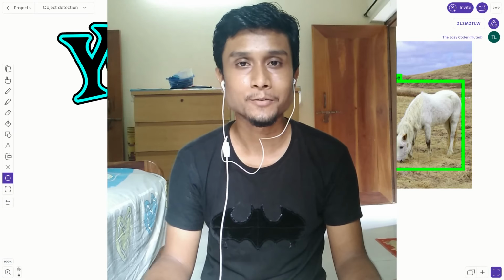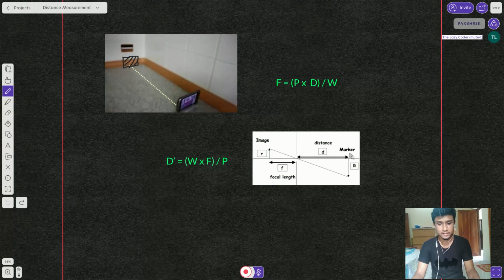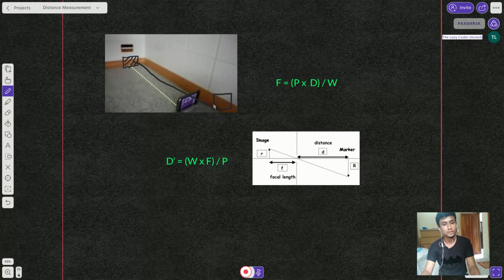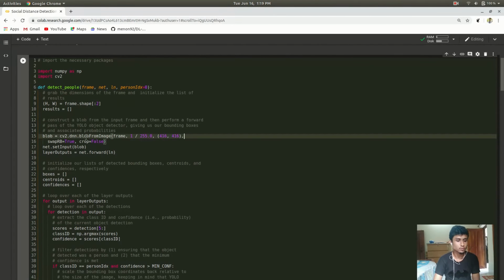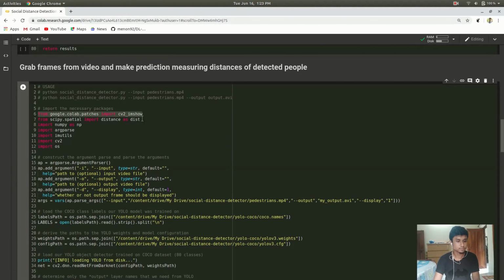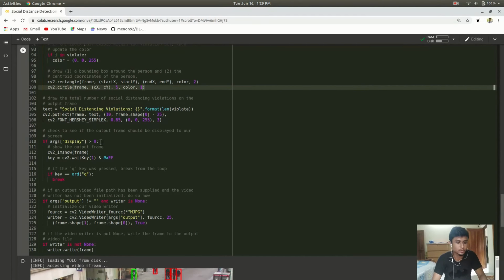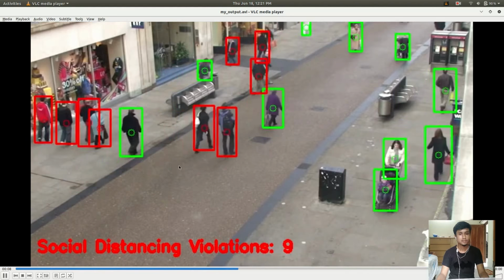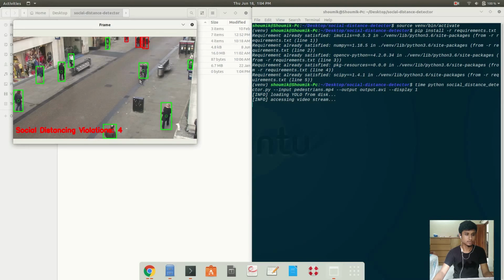Social distance detection (Algorithm & code full explanation)| Deep learning project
Social distance detection is a very hot cake project right now.Some blogs and videos is published on internet on this topic.The videos I found on this was only about implementation of avg. 35 to 50 sec.So, I decided to make video on this topic.By watching the full video anyone can deal with this interesting stuff.To make the video, I have taken help from adrian rosebrock blogs.

Don't forget to put a star on github if you like my work!

Your valued comment of anything regarding this video is  more than welcome!